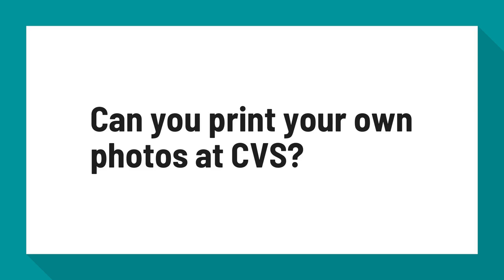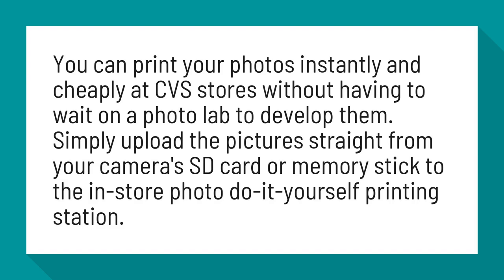Can you print your own photos at CVS?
How to Print Photos at CVS | Techwalla

You can print your photos instantly and cheaply at CVS stores without having to wait on a photo lab to develop them. Simply upload the pictures straight from your camera's SD card or memory stick to the in-store photo do-it-yourself printing station.